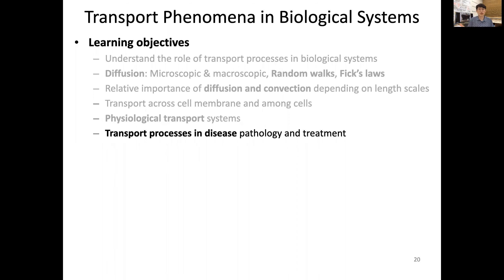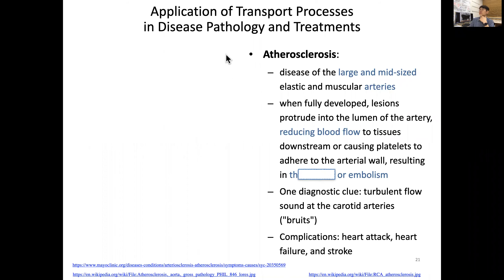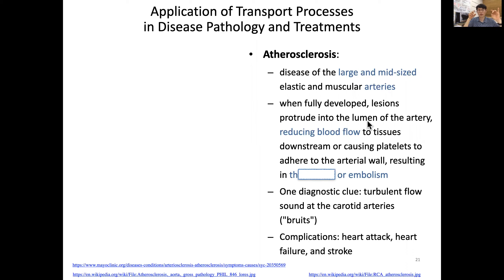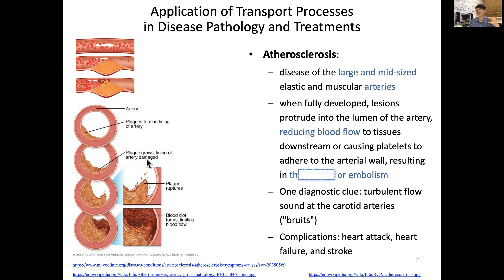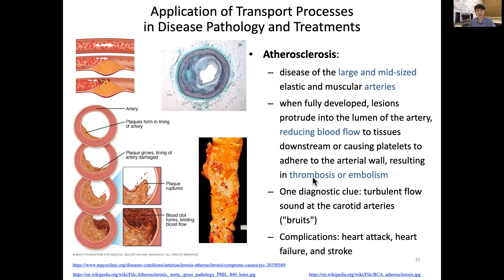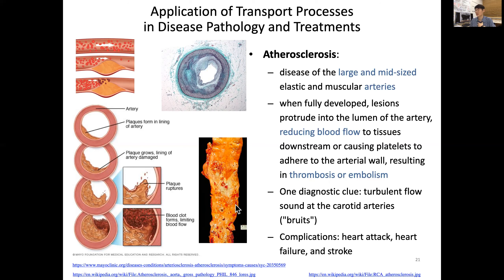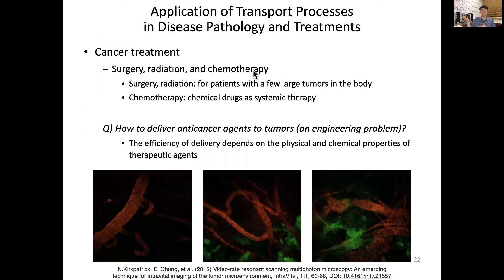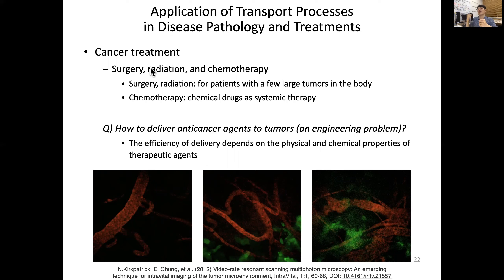7.14 Transport Phenomena: TRANSPORT DISEASE